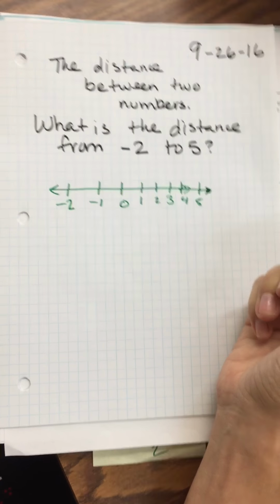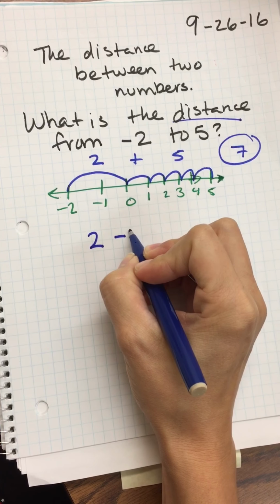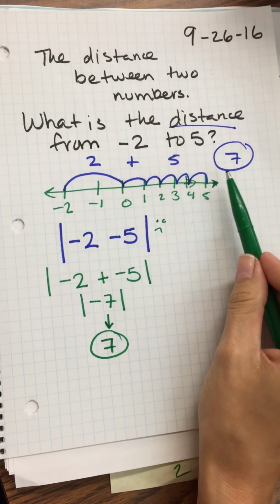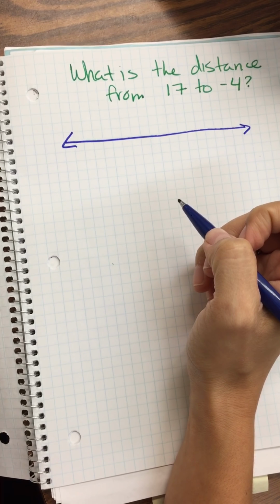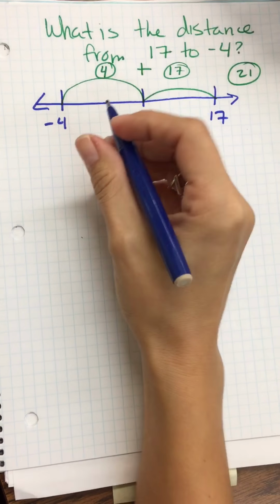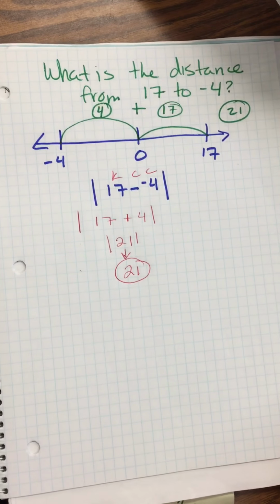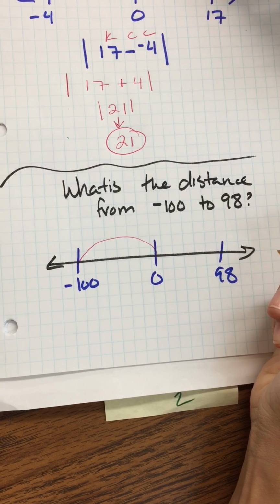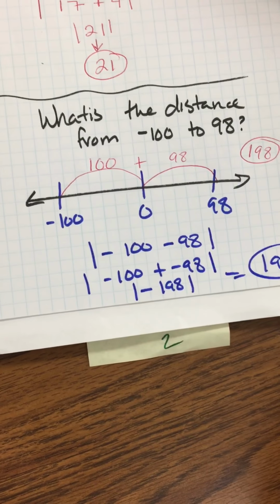Absolute value notes (play 1st)